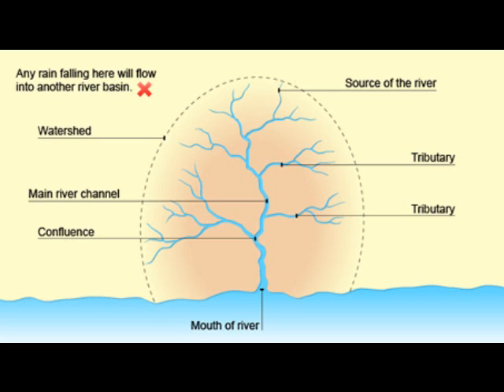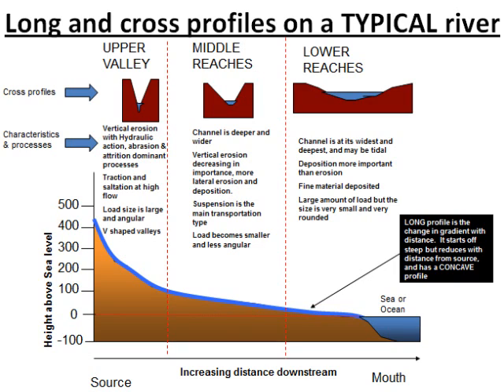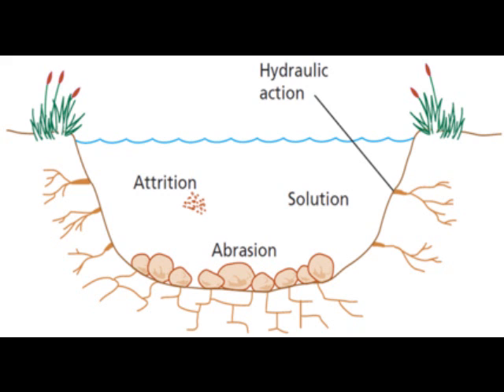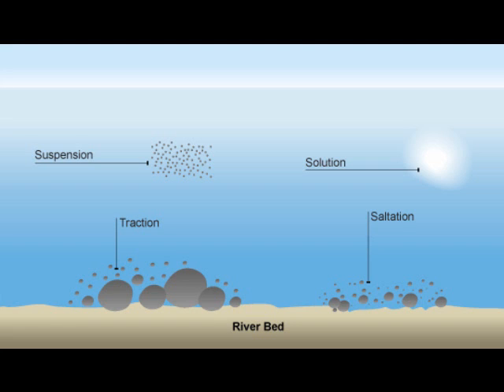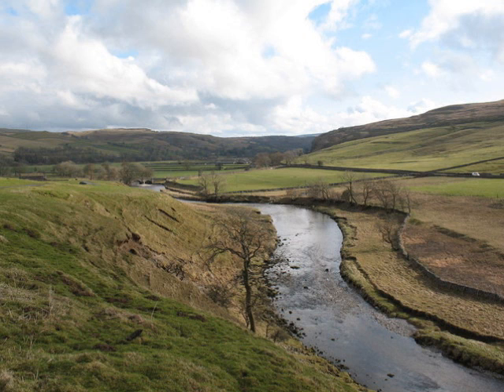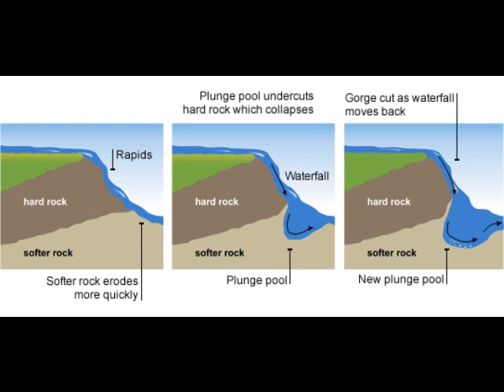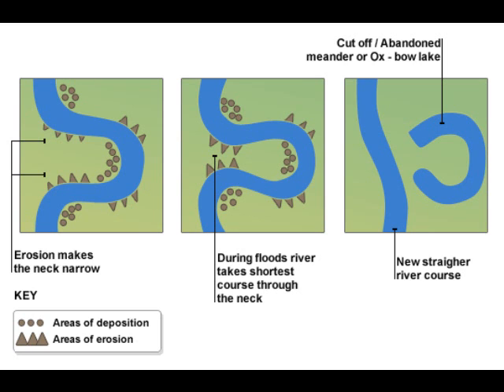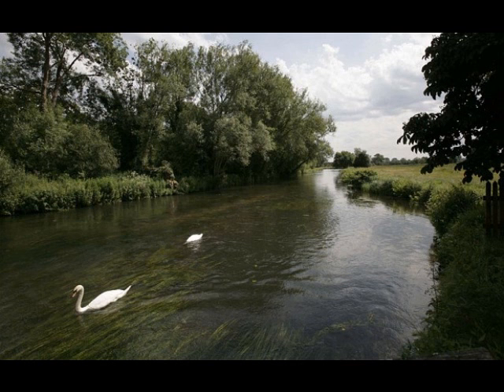Water on the land - GCSE Geography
A revision video on the topic Water on the Land in GCSE Geography. It covers parts of the river, what the upper, middle and lower course looks like, types of erosion and transportation, waterfalls and gorges, meanders and ox-bow lakes, floodplains and leeves and how the volume of water can be affected by physical factors.

Many of these images are gathered off BBC Bitesize and all copyright of those images belong to them.